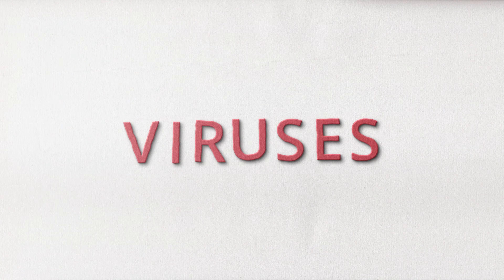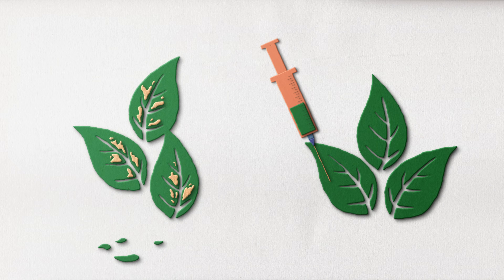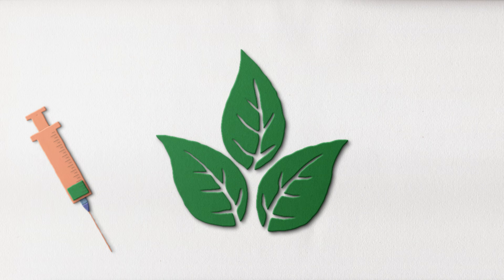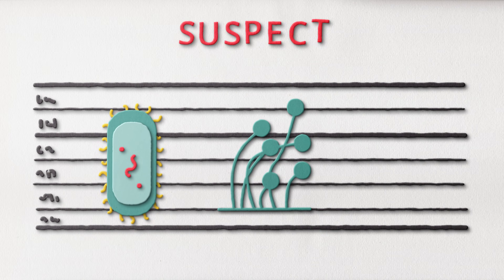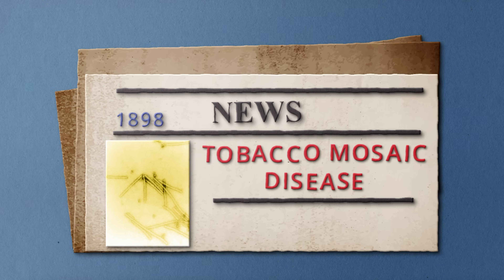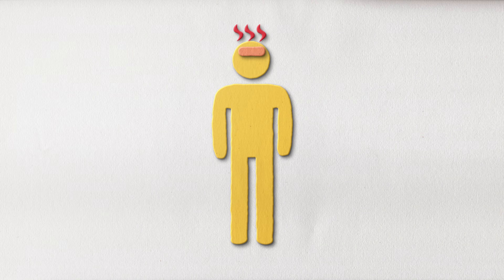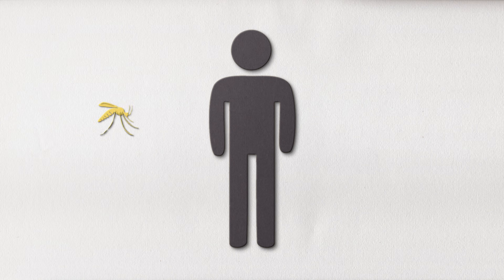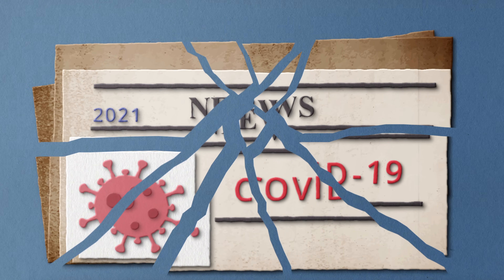How did we discover the first virus?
Have you ever wondered who discovered the first virus? And how was it discovered? The topic 'viruses' has been a popular one in the past 2 years. And not for a good reason! This video will not talk about the Voldemort of all viruses, instead, we will explore how the first virus was discovered.

And check out the great anatomy and physiology content we produce at Kenhub

In this video, we will cover the following:

00:00 INTRO
01:07 Adolph Mayer and the tobacco mosaic disease
02:13 Dmitry Ivanovsky
03:55 Martinus Beijerinck
04:40 Viruses vs Bacteria
05:31 Discovering the first human-infecting virus
06:22 Walter Reed